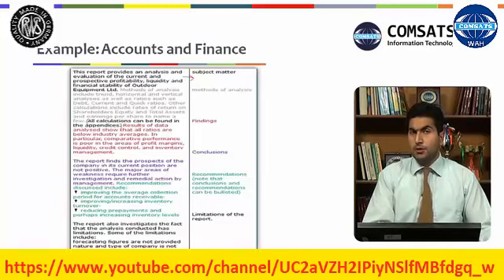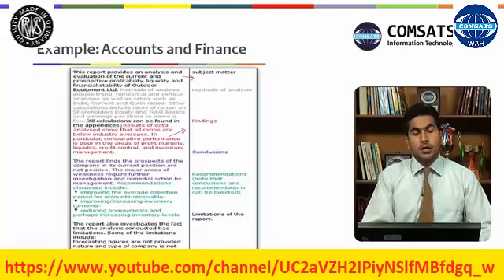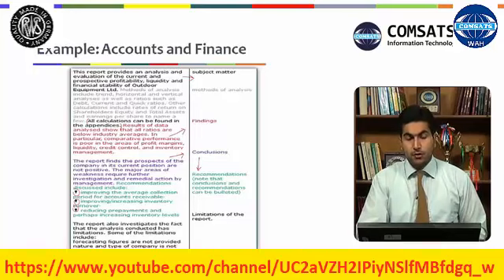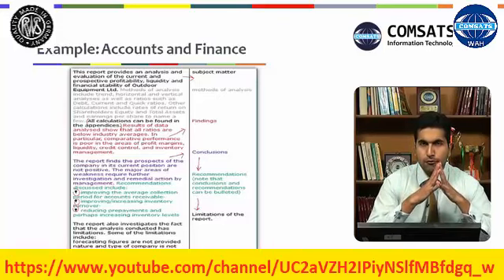lecture 3 part 2